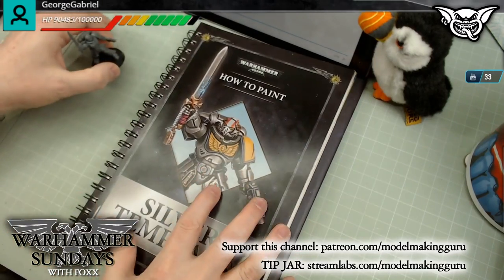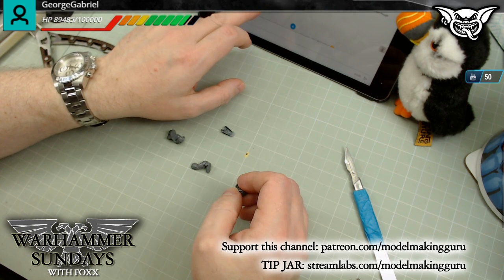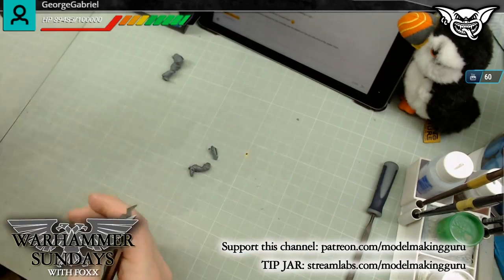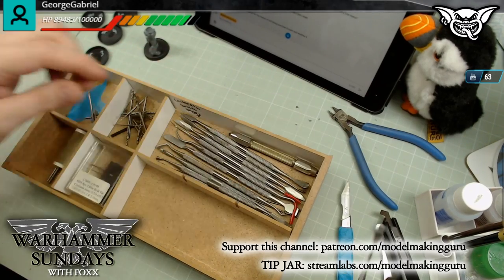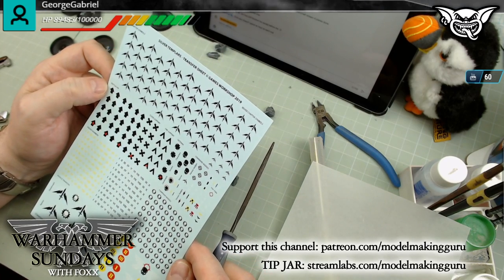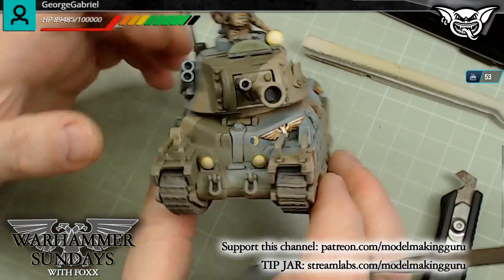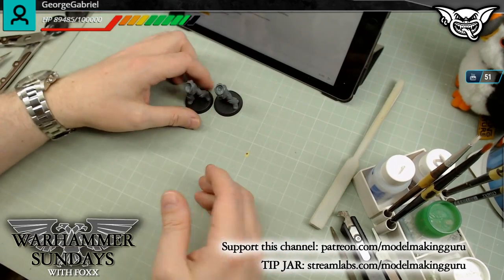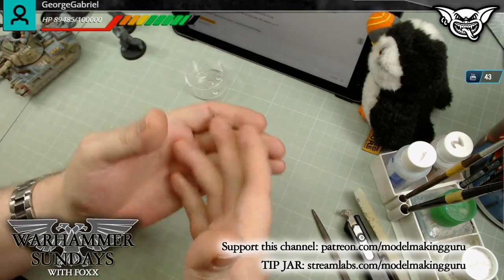WARHAMMER SUNDAY 15/03/2020 3PM GMT Build, Paint, Chat, LIVE! Silver Templars Build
Welcome to WARHAMMER SUNDAYS, streamed live every Sunday at 3PM BST/GMT,! where I will work on my Warhammer 40K army - THE UNENDING FORCES OF THE HOLY CONTRIVANCE or catch up with my Warhammer Conquest subscription - and hang out with you folks in the live chat.

I'm also running a permanent STREAM BOSS BATTLE where donations to the tip jar build up a COMMUNITY POT of real money and reduce the Stream Boss' health at the same time. Whoever lands the final killing blow to take the Boss' health to zero becomes the new Stream Boss and wins all the money in the COMMUNITY POT to spend at Games Workshop, Forgeworld or Goblin Gaming.

The current STREAM BOSS is George Gabriel,  who won almost £480 of Warhammer kits!

LEGAL BITS: YouTube has no involvement with the Stream Boss giveaway. Kits/products must be ordered from the Games Workshop/Forgeworld or Goblin Gaming website. Certain shipping destinations are limited to GW/FW orders only. Winners outside the UK are responsible for paying any import taxes or duties imposed upon them as the importer by their national customs organisation. Please ensure these retailers can deliver to you country BEFORE you take part.

The Guru Amazon Store - tools, paints, materials & much more:

UK STORE
US STORE

"Starting Soon" and "Back Soon" ident card music pieces are provided by YouTube for use with no copyright restrictions.

Use of "O Canada" as per Public Domain rights:  "O Canada" performed by the United States Navy Band circa 2003, composition AND recording are both in the public domain